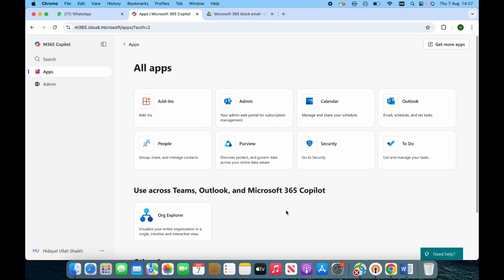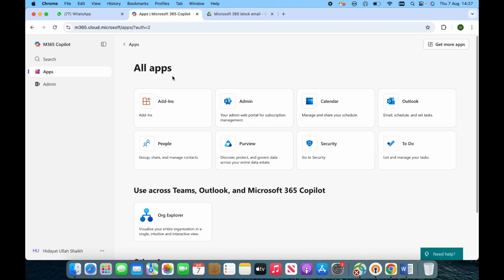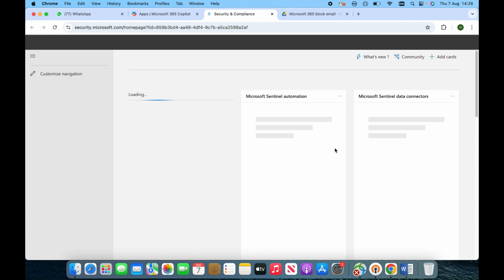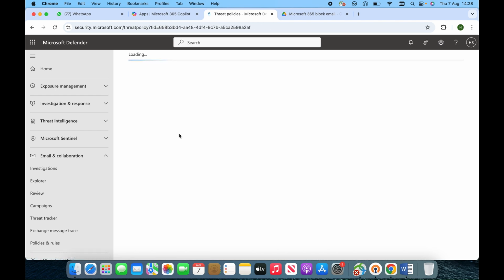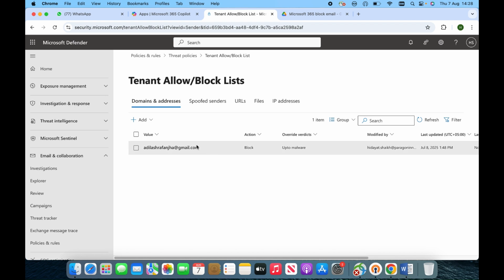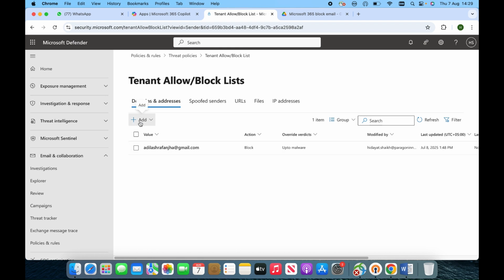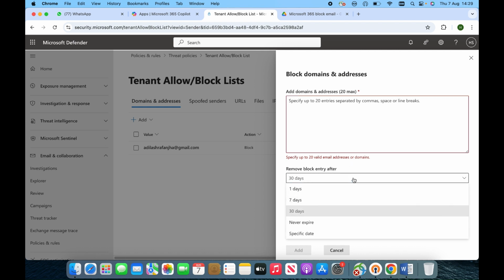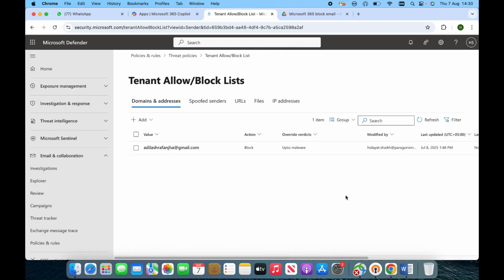How to Block Incoming Email or Domain on Microsoft 365 | Email Spam Management on Microsoft 365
Are you tired of spam emails or unwanted messages in your Microsoft 365 inbox? In this tutorial, you'll learn how to block specific email addresses or entire domains in Microsoft 365 using the Exchange Admin Center and Anti-Spam Policies.